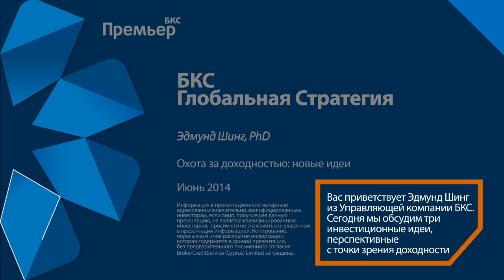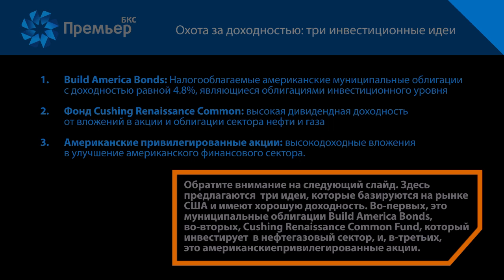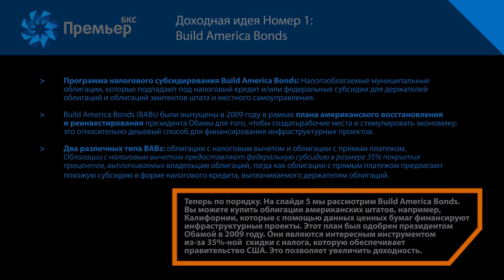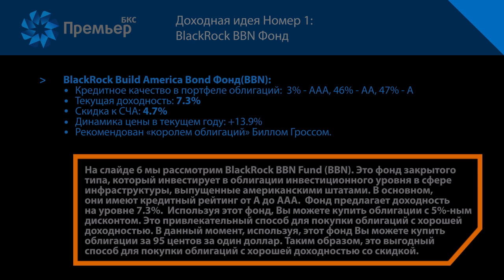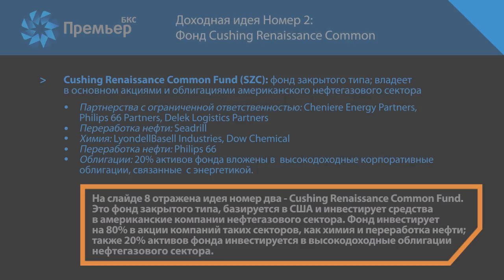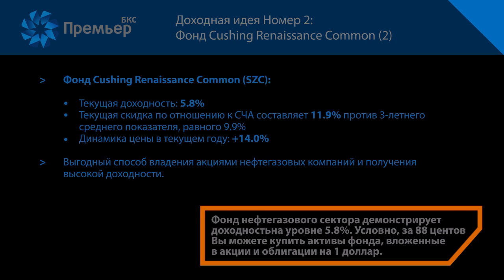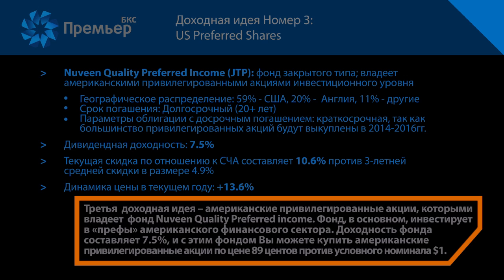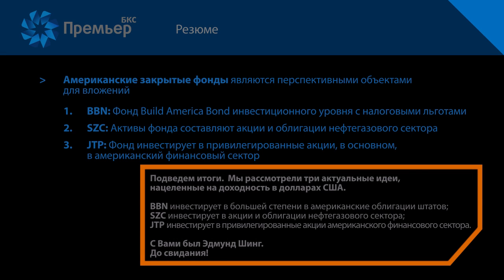Эдмунд Шинг. Инвестиционные идеи на рынке облигаций.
Американские закрытые фонды являются перспективными объектами для вложений:
1.BBN: Фонд Build America Bond инвестиционного уровня с налоговыми льготами
2.SZC: Активы фонда составляют акции и облигации нефтегазового сектора
3.JTP: Фонд инвестирует в привилегированные акции, в основном, в американский финансовый сектор

Условия использования информации:
Данный видеоматериал носит исключительно ознакомительный характер, и не является предложением или рекомендацией на заключение сделок с ценными бумагами и/или на заключение срочных сделок. ООО «Компания БКС» не несет ответственности за результаты инвестиционных решений, принятых на основе информации, содержащейся в данном видеоматериале